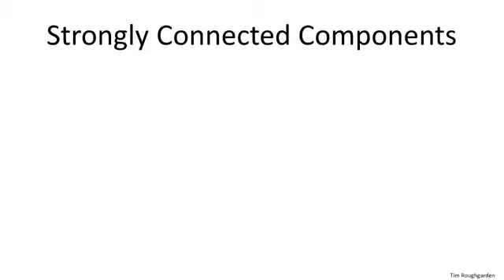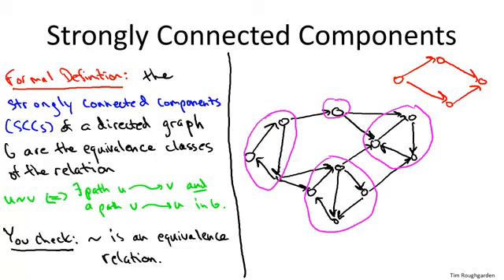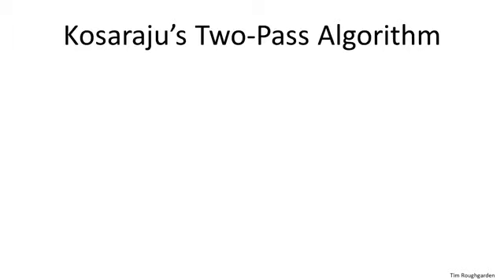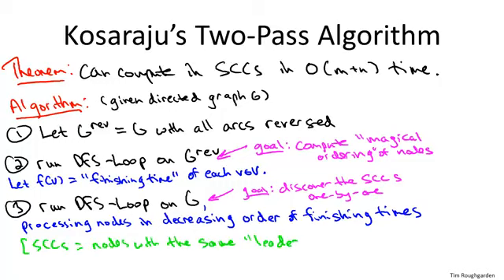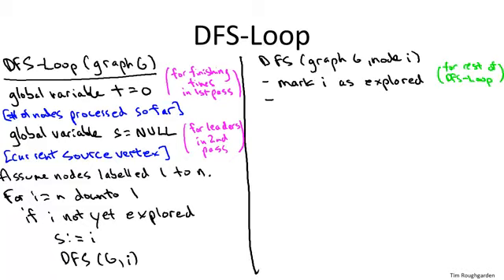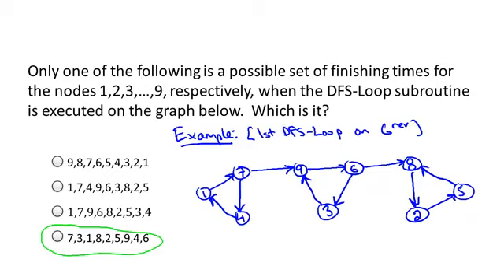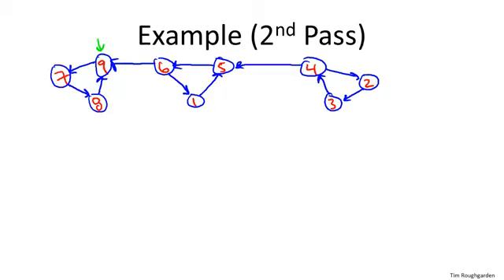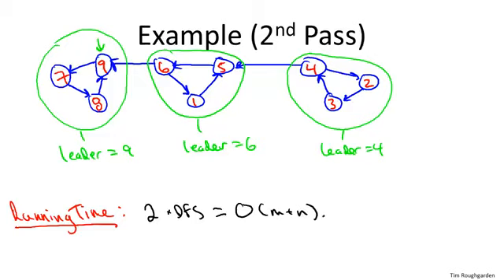1 7计算强成分：算法